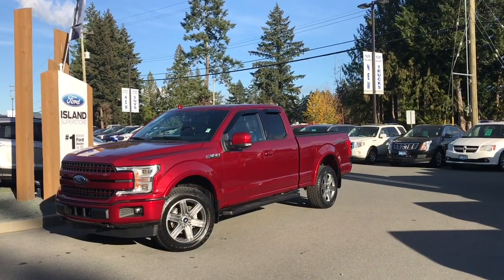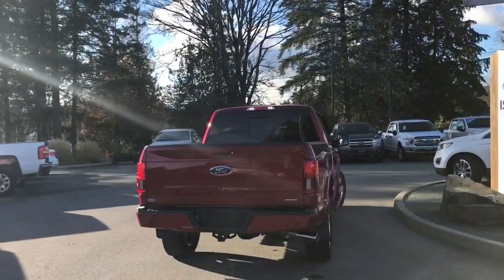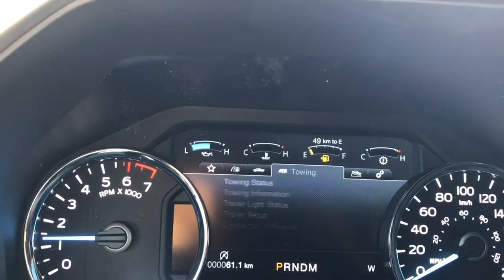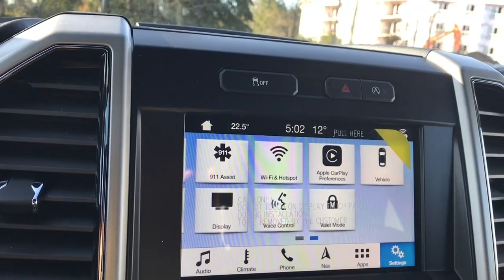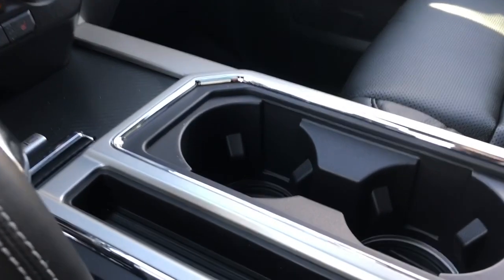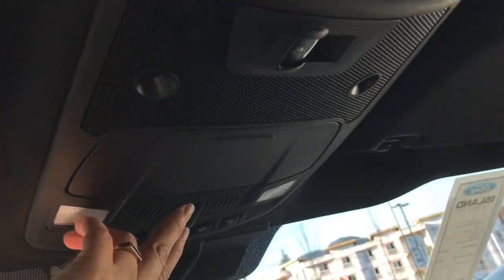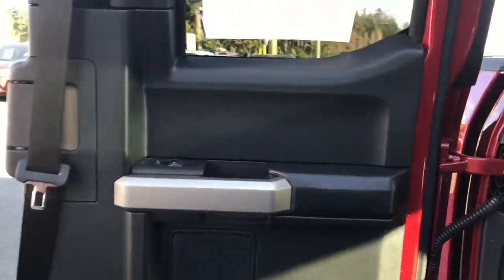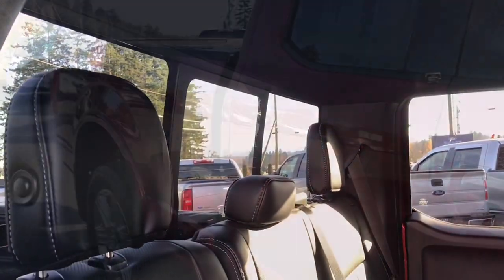2018 Ford F-150 Lariat Sport EcoBoost SuperCab Review| Island Ford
Come down today to check out this 2018 Ford F150 Lariat!
Equipment Group 502A : BLIS® (Blind Spot Information System) with trailer coverage and cross-traffic alert + Remote Start System, remote tailgate release, Reverse Sensing System, power-folding sideview mirrors with power, heated glass, memory, integrated turn signal indicators, high-intensity LED security approach lamps, LED spotlights and drivers side auto-dimming feature, 110V/400W power outlet on center stack, universal garage door opener, 18" chrome-like PVD wheels, Chrome grille with silver accents, Chrome front tow hooks (4x4), sideview mirror caps, door and tailgate handles, angular step bars, and exhaust tip. Heated and ventilated 10-way power-adjustable front bucket seats, memory drivers seat and flow-through center console with floor shifter + heated rear outboard seats (SuperCrew), SYNC Connect4 + 110V/400W power outlet on back of center console, B&O PLAY Premium Audio System by HARMAN with HD Radio, voice-activated Navigation System, power-tilt/-telescoping steering column with memory and electronic locking, heated steering wheel, quad-beam LED headlamps with auto high beams, LED taillamps, LED fog lamps, rainsensing windshield wipers, windshield wiper de-icer.The Trailer Tow Package includes (required for towing up to 11,100 lbs.): 4-pin/7-pin wiring harness, auxiliary transmission oil cooler, Class IV trailer hitch receiver, Smart Trailer Tow Connector, and upgraded front stabilizer bar. 18 all-terrain OWL tires easily take you off road. Look up at the stars with the moonroof. Your truck is equipped with SYNC Connect which allows you to utilize the Ford Pass app to securely lock and unlock your vehicle as well as other features from the app. Additionally it provides connectivity to WIFi Hotspot for up to 10 devices (Data charges apply, see dealer for details). The Sport Package includes 17" Silver-painted aluminum wheels, body-color bumpers, fog lamps and SPORT box decals. If you have no credit, bad credit or rebuilding your credit let our finance specialist help you purchase the perfect vehicle. If you're from the mainland, we'll cover your BC Ferries fare with the purchase of a vehicle. We are BC's #1 Rated Ford Dealer. Vehicle pricing is net of all available and applicable Ford Motor Company of Canada discounts, which include delivery allowance, non-stackable cash purchase assistance and all other types of loyalty or cash alternative offers. If applicable, all CEVforBC cash rebates are applied to the purchase price of the vehicle. Vehicle may not qualify for sub vented APR financing because of the applied cash discounts. Price is plus $599 Dealer Documentation Fee and is subject to applicable taxes and levies. Dealer # 40142.